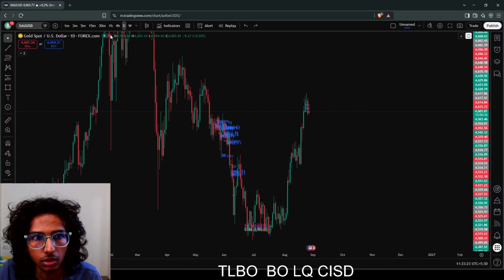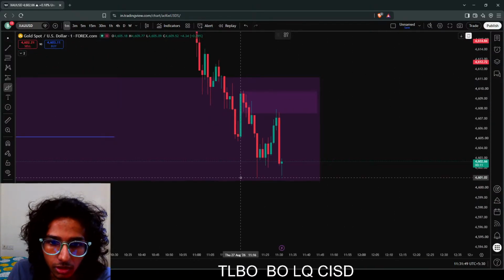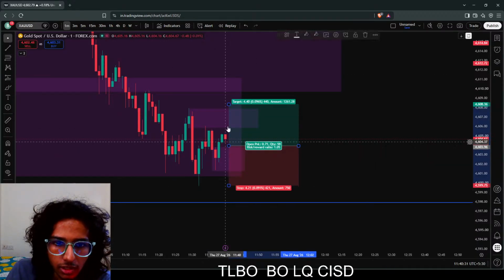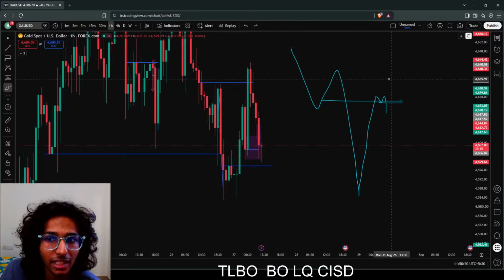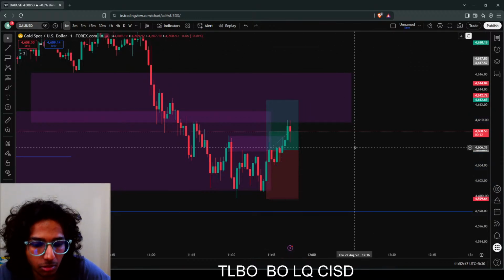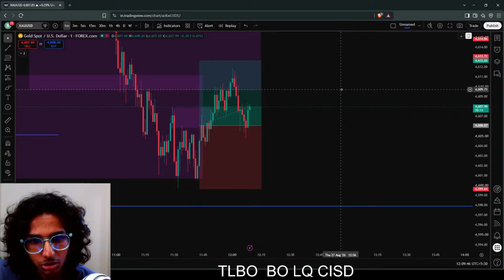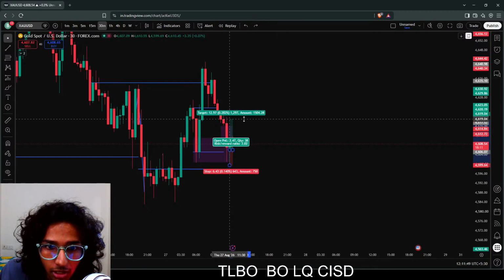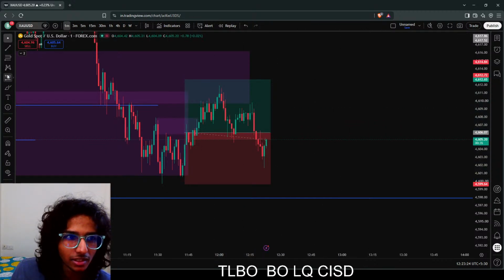Live Trading | 27 AUG | LONDON SESSION GOLD | DATA COLLECTOR | ERYFX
Join this live trading session for real-time analysis and execution using tried-and-true strategies! Today’s stream focuses on identifying key levels, live chart marking, current market trends, and making trade decisions together. Whether new to trading or working to refine your approach, you’ll learn tips to manage risk, spot confluences, and avoid emotional mistakes that trap retail traders.

Ask questions in chat, share your trade ideas, and be part of a growing trading community. Ready to trade smarter? Let’s get started!